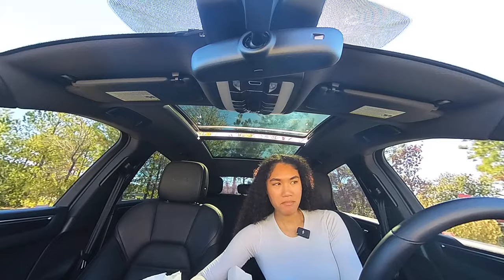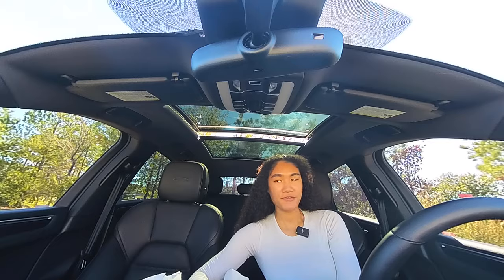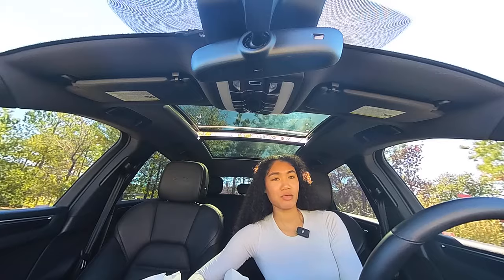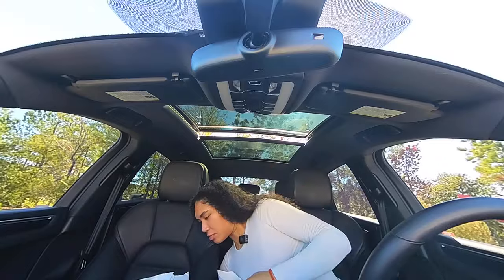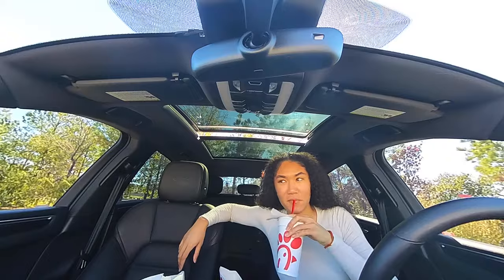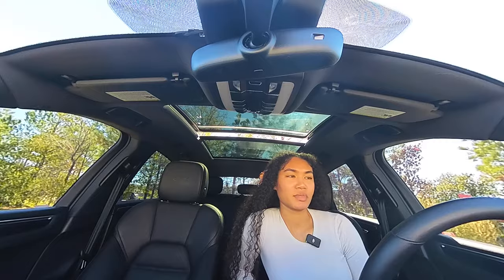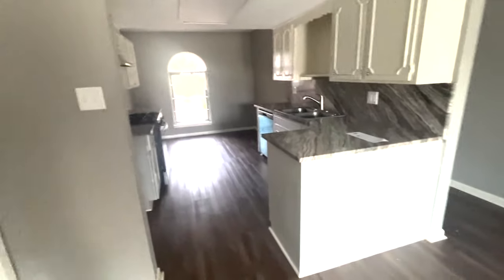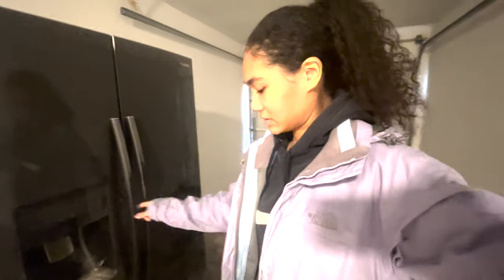My CRAZY Experience With Porsche (storytime)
Lol, my first porsche dealership experience was not the best, but the second time around was so much better!